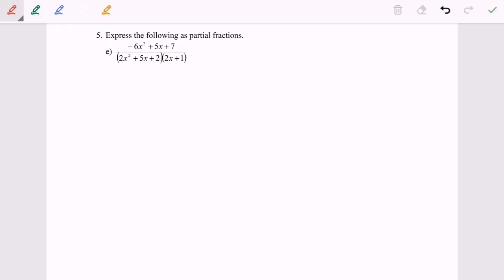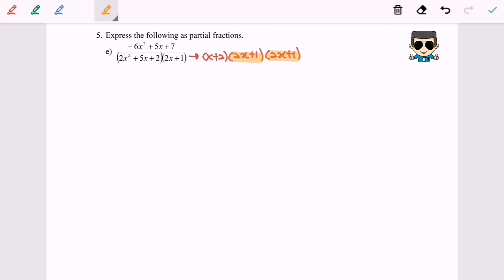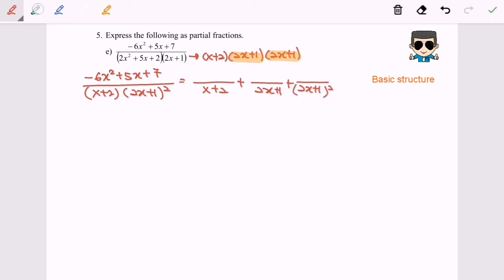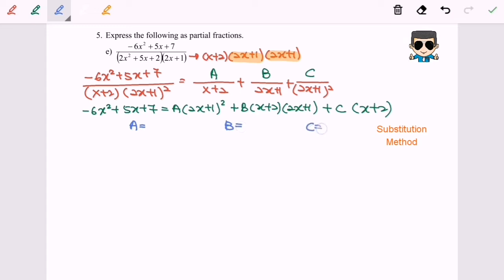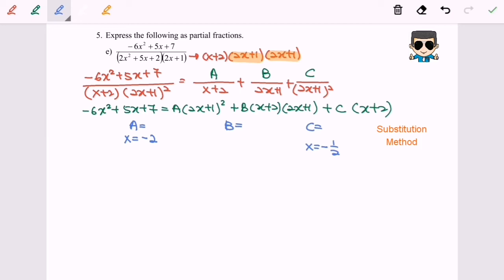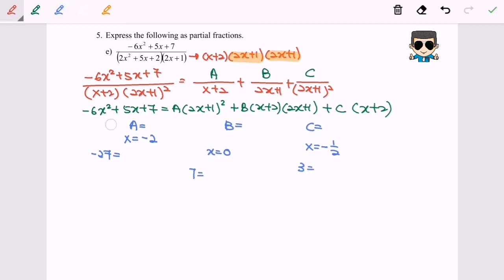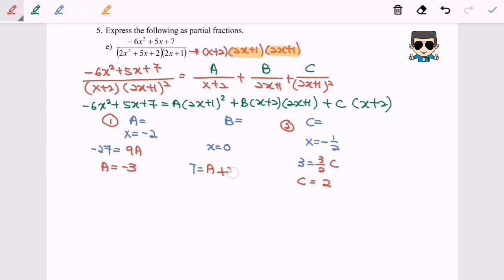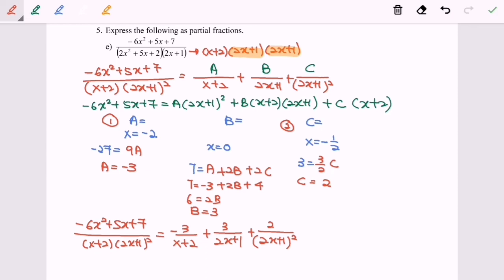T6 Partial Fraction_5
Steps to solve linear & repeated linear factors_2